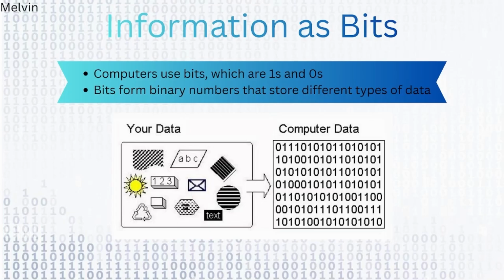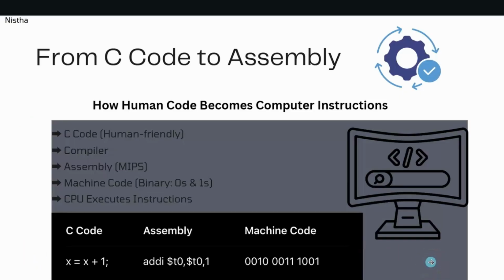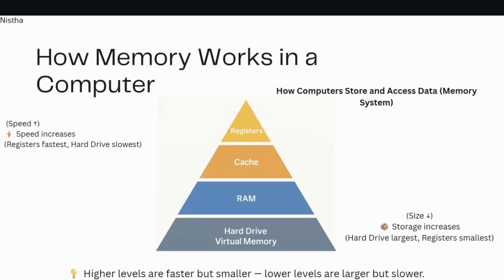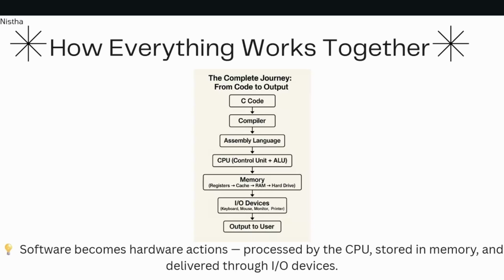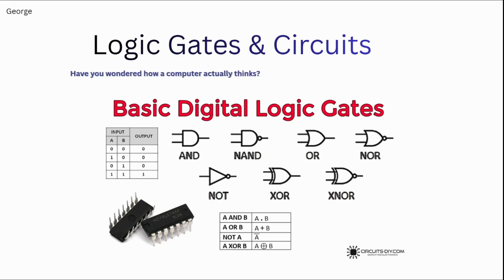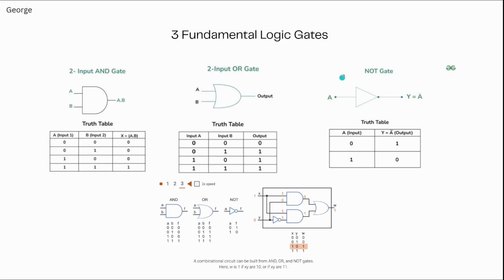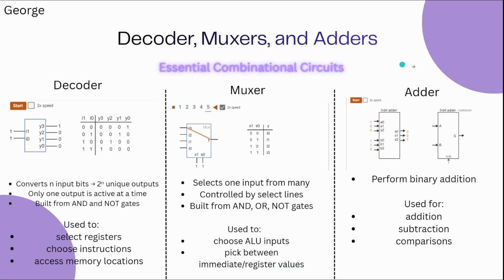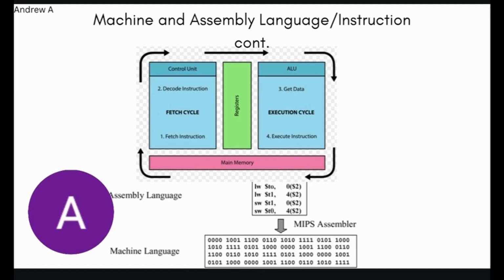CompSci 3 Group 1 Final Presentation